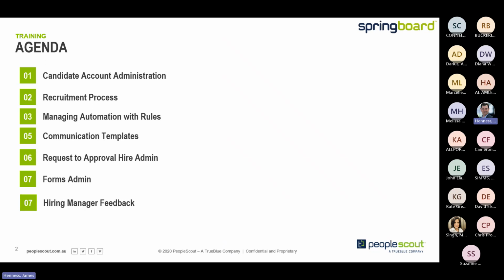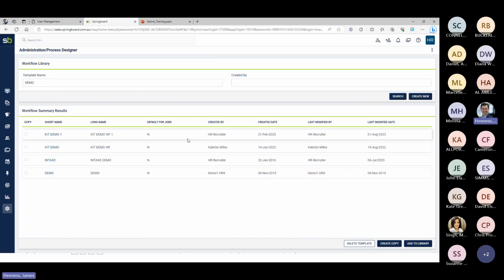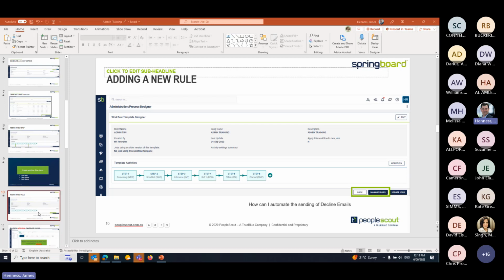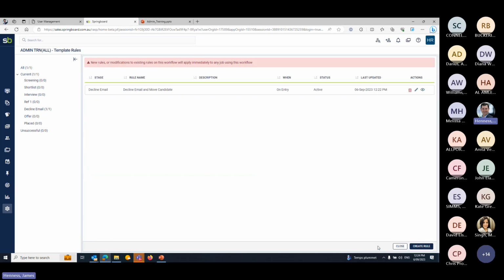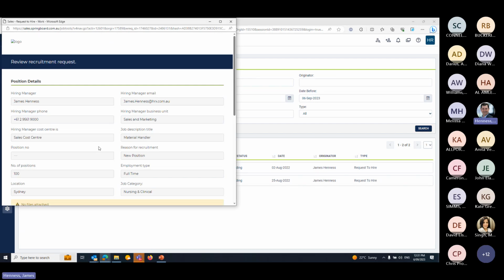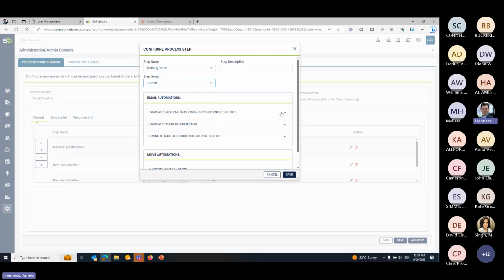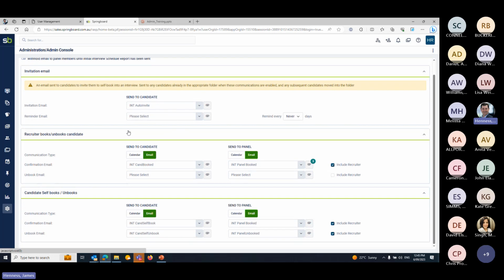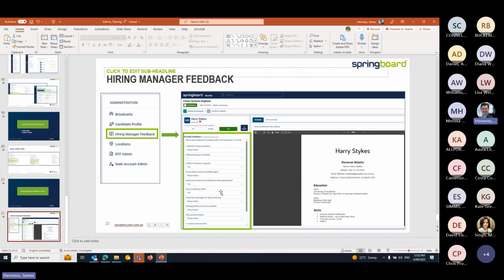Springboard Super user Training